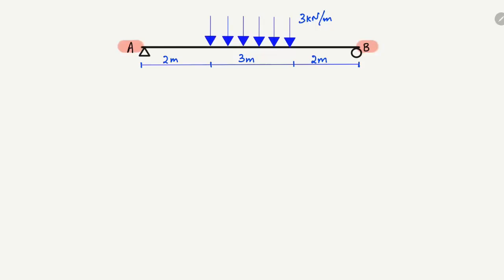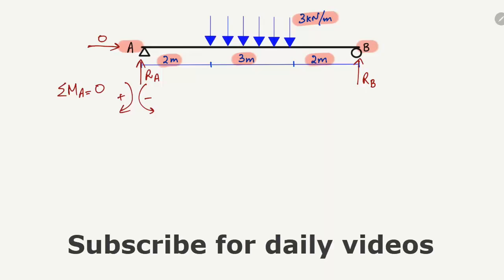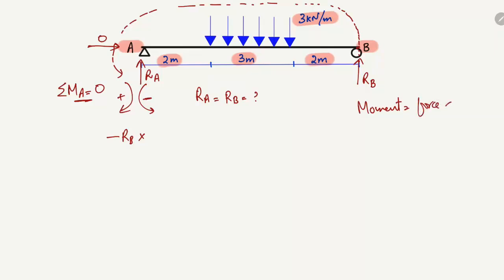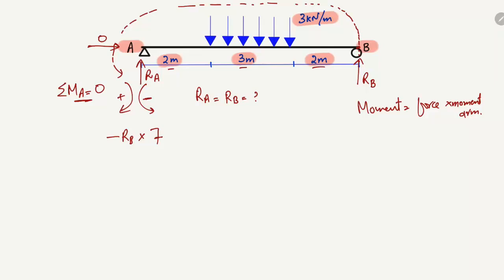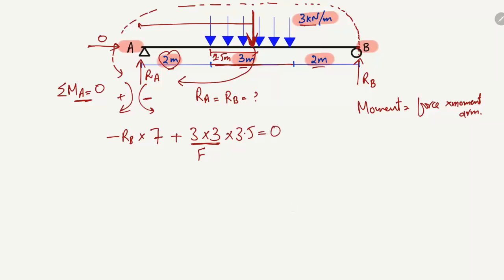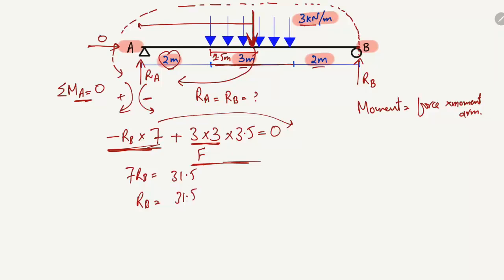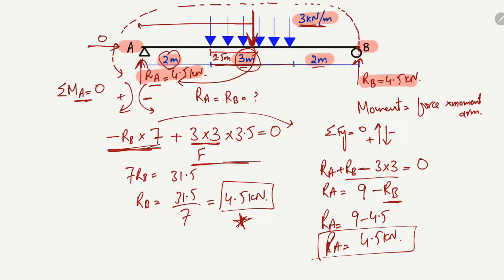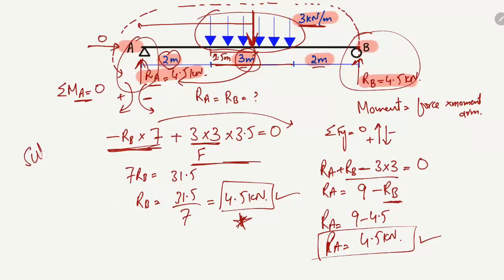Analysis of Beam || Support Reactions of Beam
This video explains the beam analysis in a very simple and easy method.

analysis of beam
beam analysis
beam
what is support reactions of beam